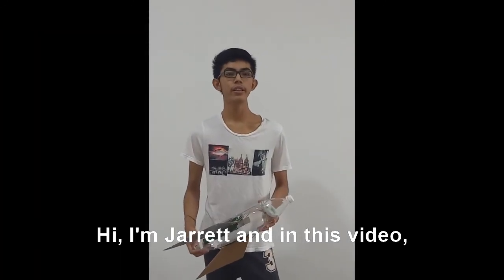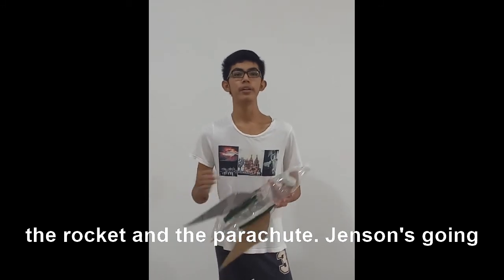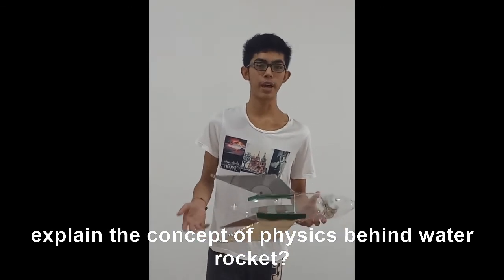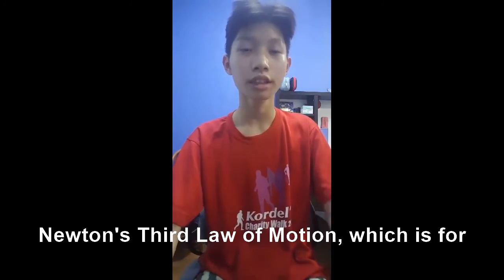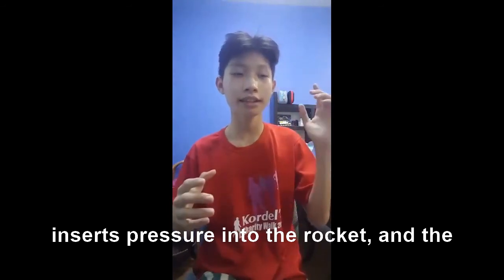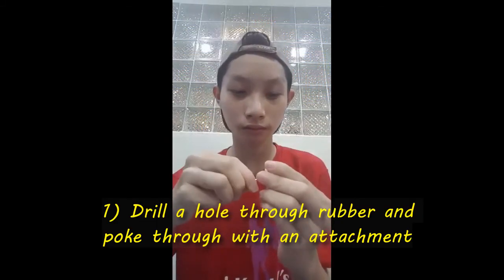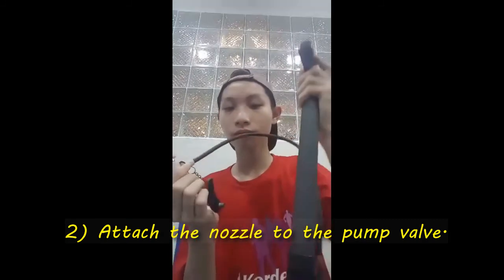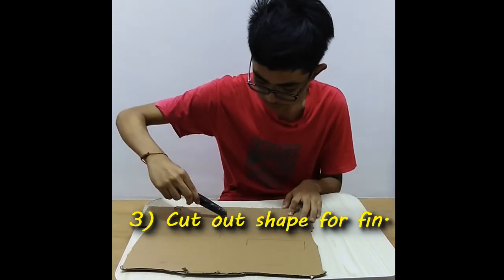PBL Physics Form 4 - Water Rocket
Project-Based Learning Physics Form 4
Water Rocket

By:
Jenson Ong
Jarrett Lee